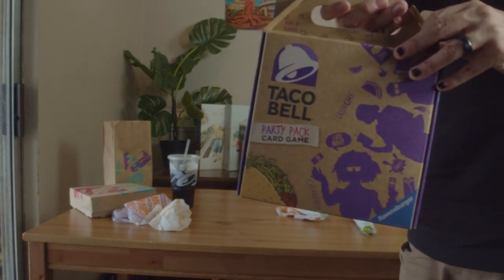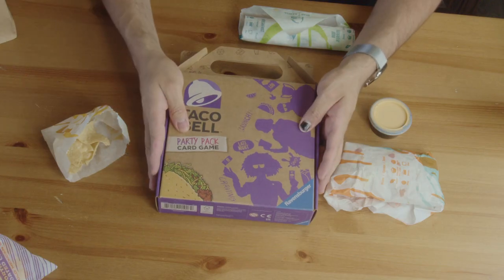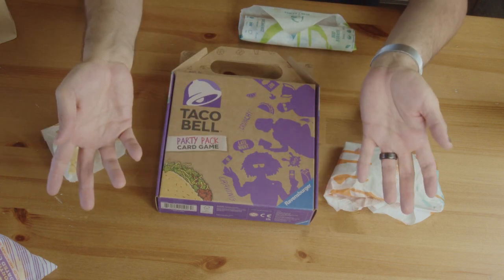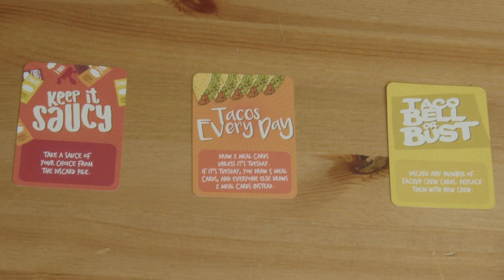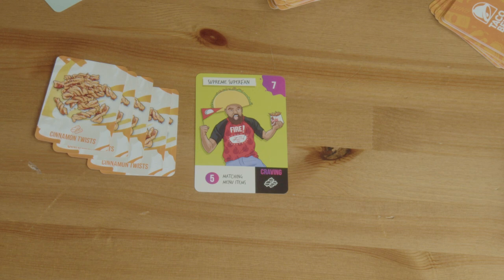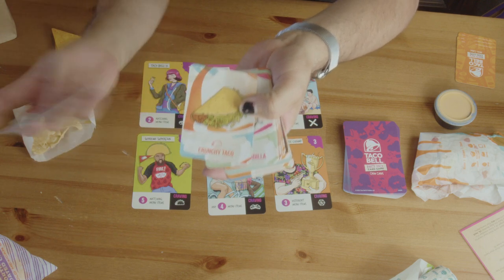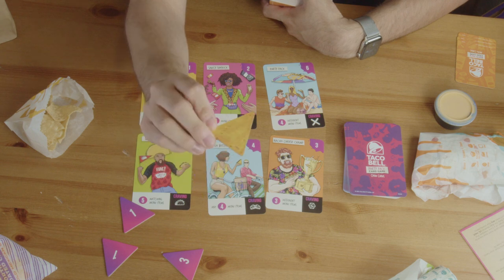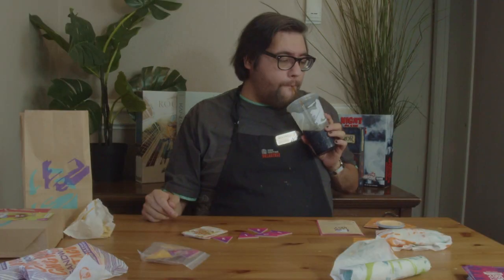Pop-Up GENCON Demo - Taco Bell Party Pack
Ricardo teaches players the basics of the Taco Bell Party Pack game by Ravensburger Games!